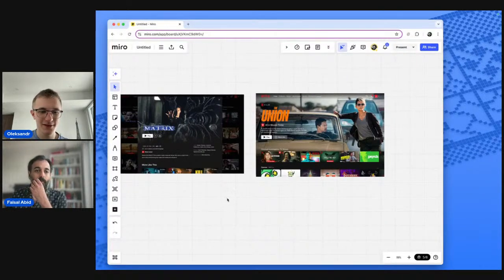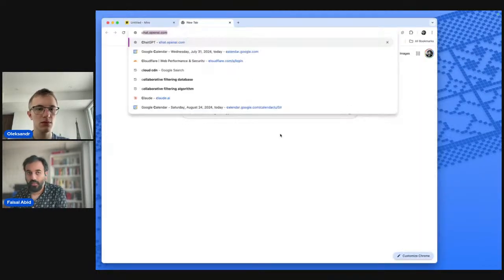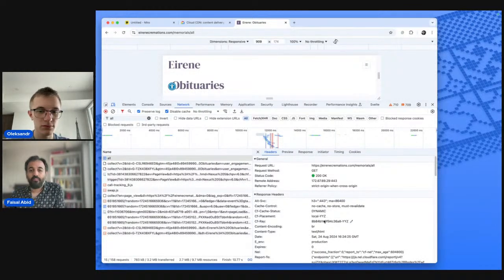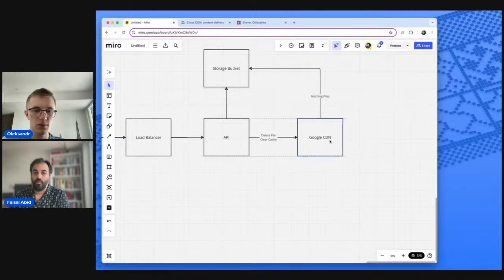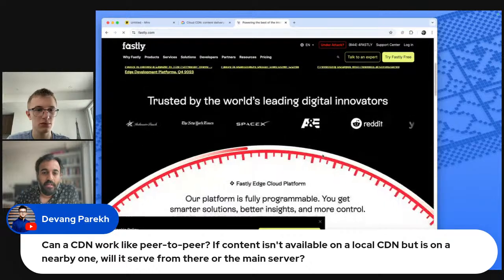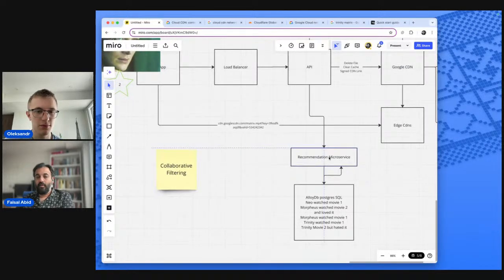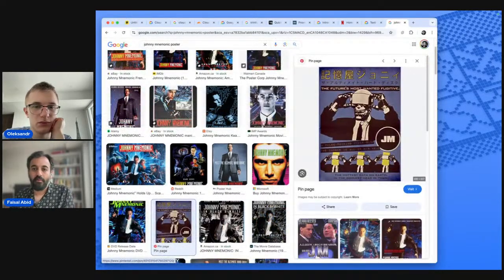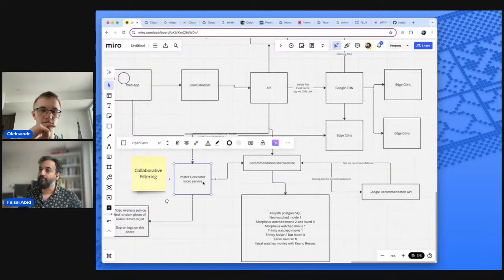How To Build Netflix From Scratch - System Design Series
Join us for an exploration of the architecture behind Netflix, one of the world's leading streaming platforms. By the end of this event, you'll gain a comprehensive understanding of how Netflix works under the hood, equipping you with the knowledge to design scalable, high-performance systems.

Topics we will cover:
* Video Storage & Streaming
* Recommendation Engine
* Personalized Content Generation (Posters & Dynamic Text)